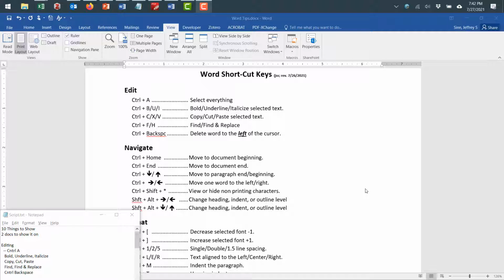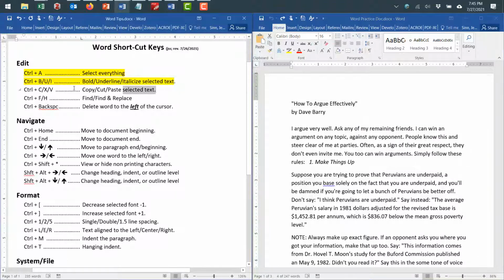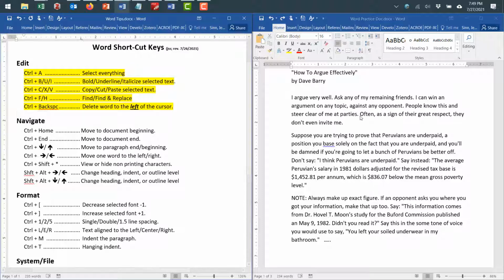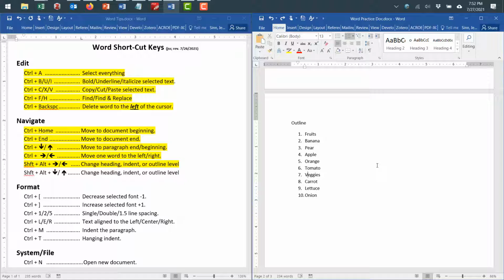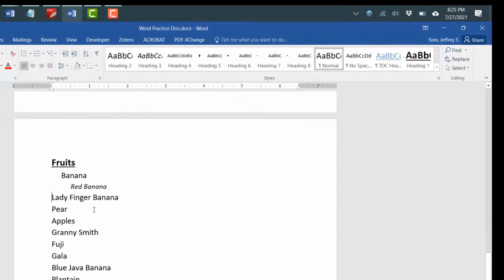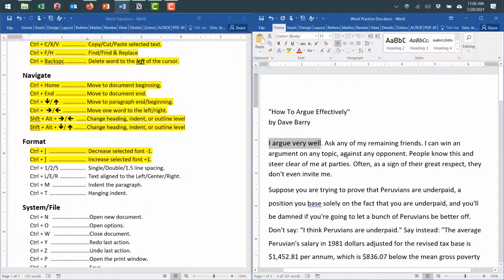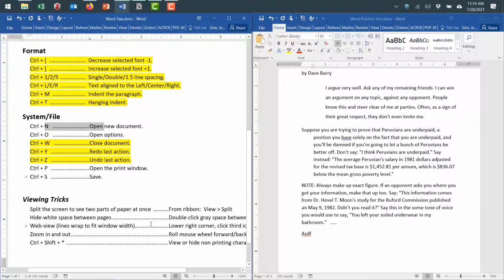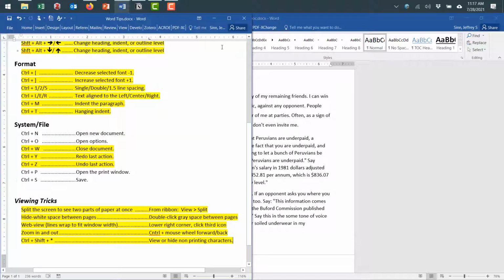Bonus: Microsoft Word Tips, Desktop Version